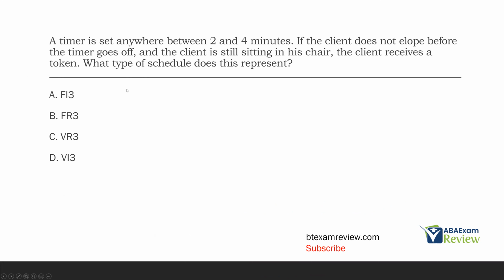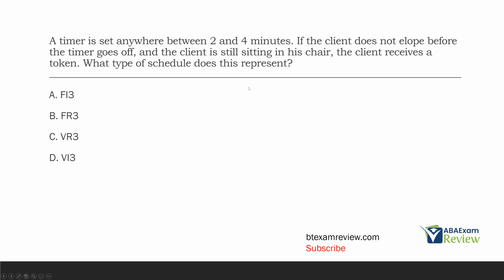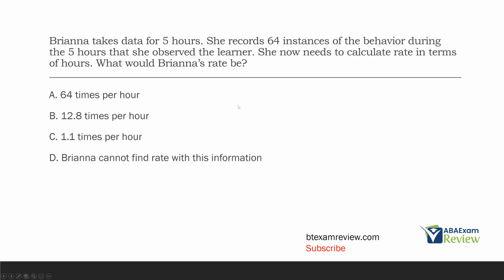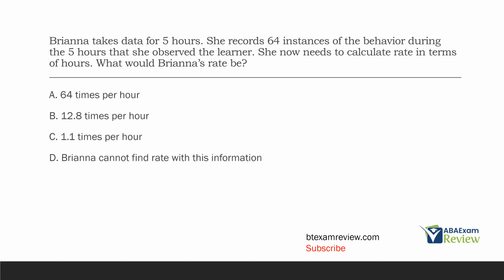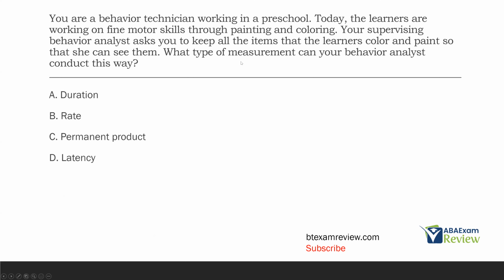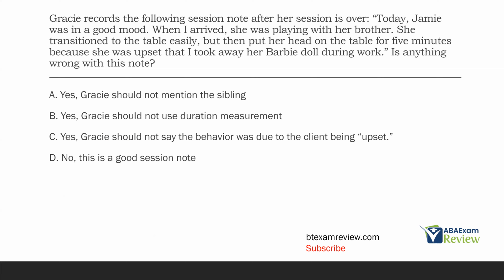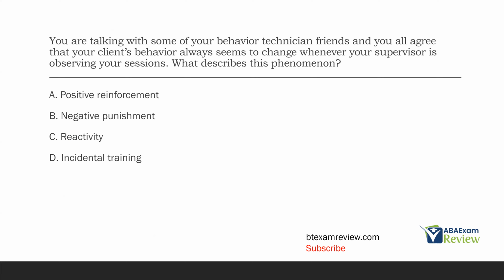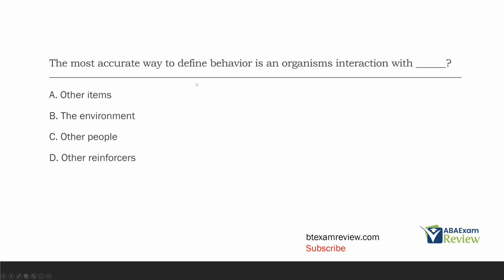RBT® Practice Questions | Registered Behavior Technician® (RBT®) Exam Review | Part 109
Today is part 109 of our RBT® exam practice question review series. This series covers every type of question you might see on the RBT® exam. These questions are all based on the RBT® task list terms and definitions which you should learn before taking your 85-question RBT® exam. RBT® practice questions are an excellent way to prepare for your real exam day. All RBT® questions were designed by a BCBA® with years of RBT® training experience from ABA Exam Review.